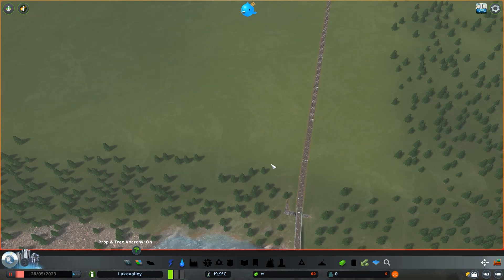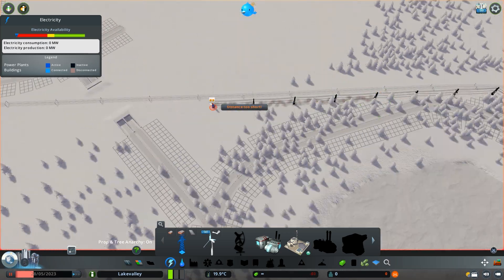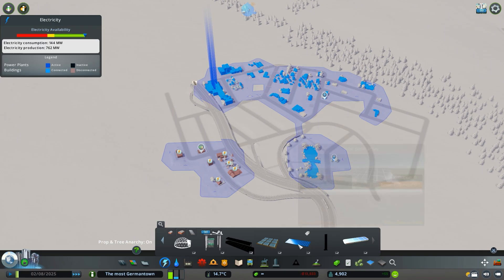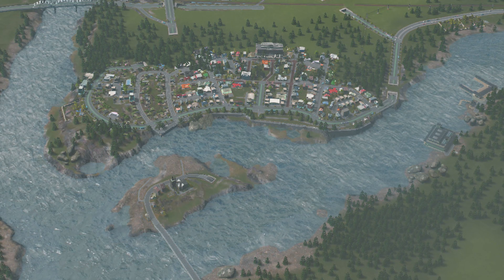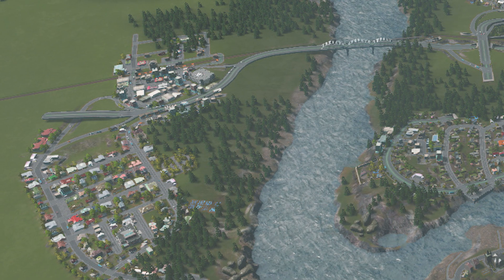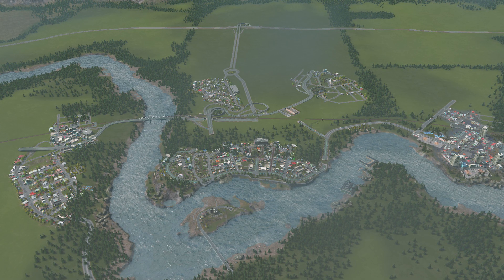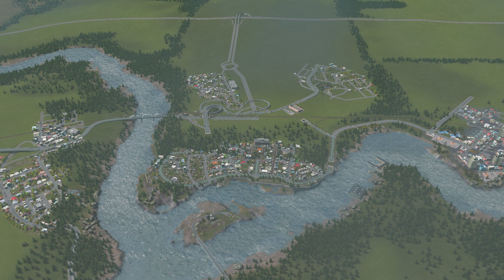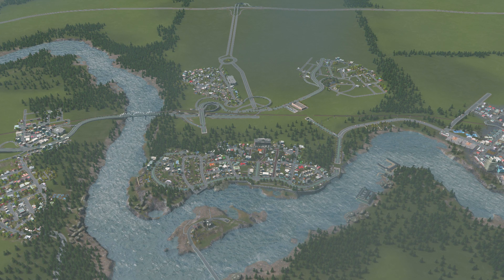The Most German Town - Cities:Skylines final project - Speedbuild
We are building a german town. Inspired by some of the most german cities out there. As the last project for Cities:Skylines on my channel!

💻 Gaming Rig Specs:

CPU: i9 10850k
GPU: RTX 2080Ti
RAM: 64GB DDR4
Microphone: Elgato Wave 1